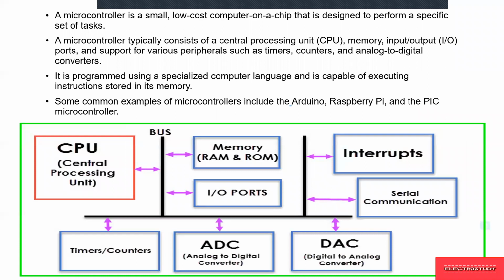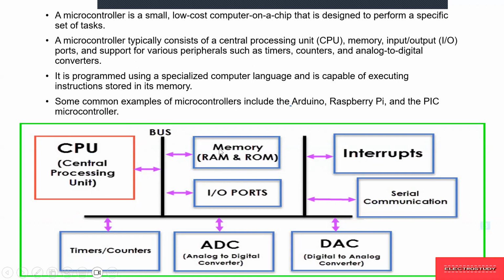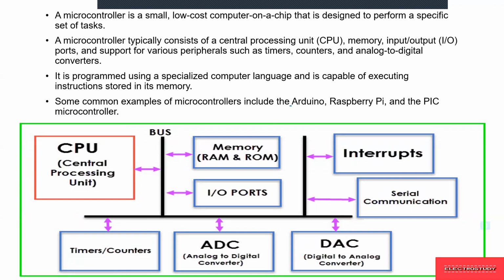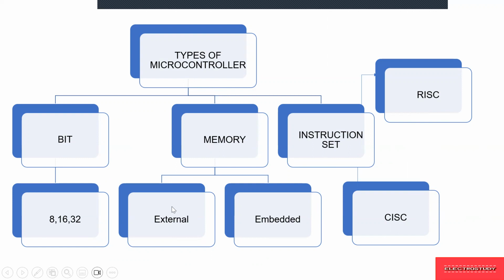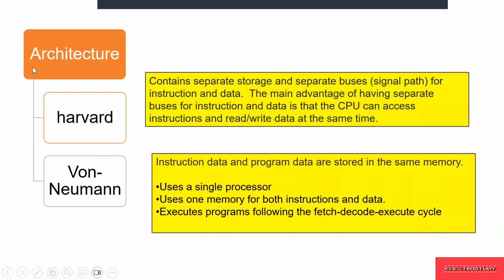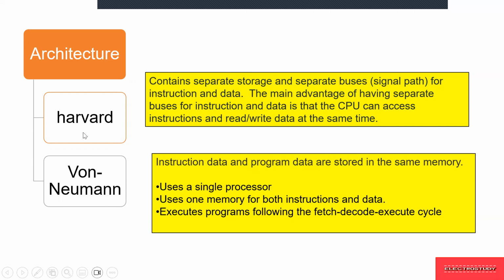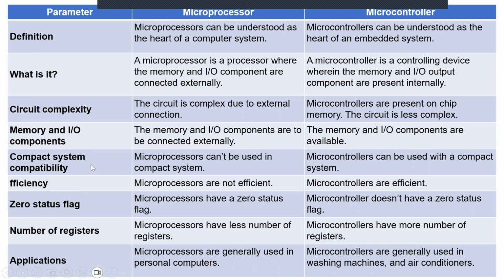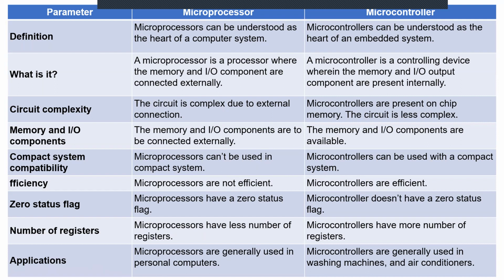Introduction to Microcontroller|Embedded C Basics|4th sem|VTU|ECE|Heart of Embedded System|Hardvard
Hi all, In this video we will seeing about the introduction of Microcontroller which is the heart of Embedded system.